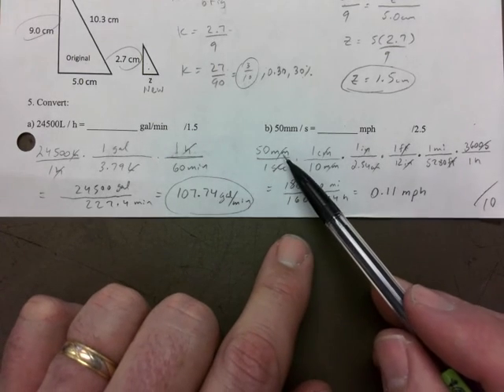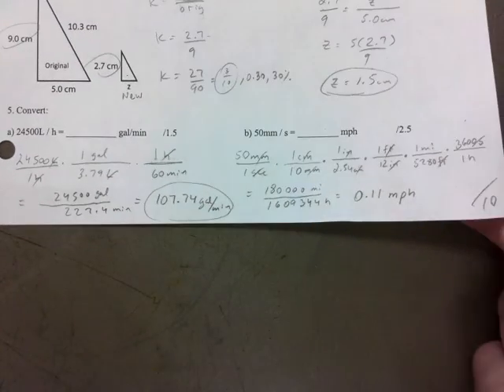APMR3S 02 CH 8 QUIZ CORRECTION